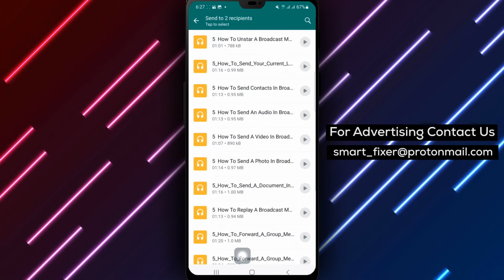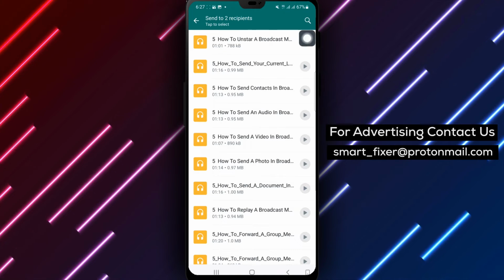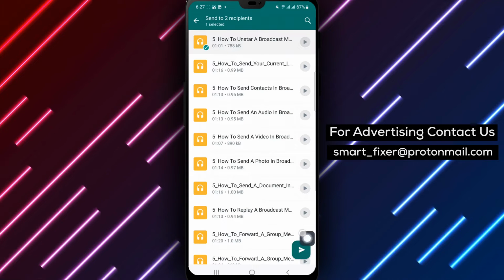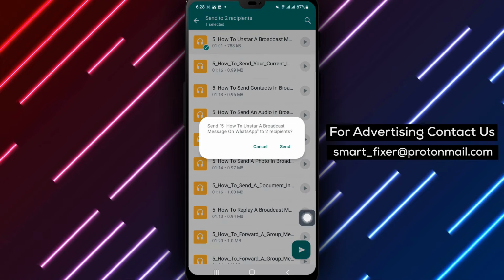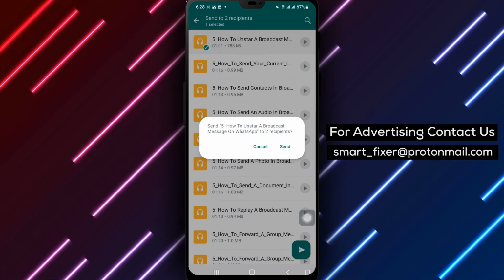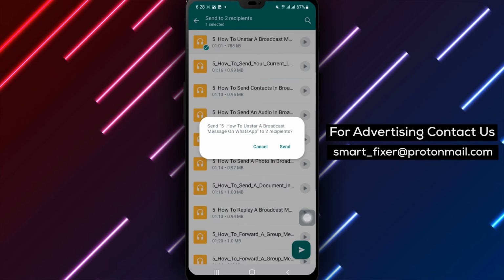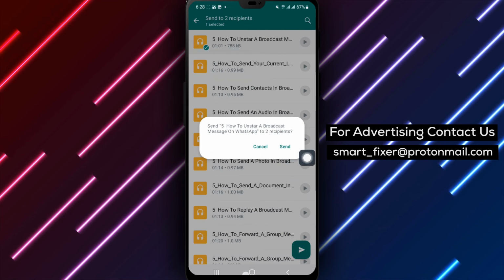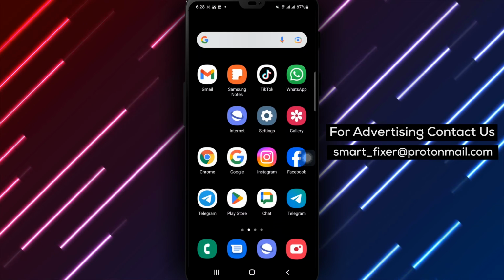How To Send An Audio In Broadcast On WhatsApp - Full Guide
In this video, we provide a full guide on how to send an audio in a broadcast on WhatsApp. Follow these steps:

1. Open WhatsApp on your Android device.
2. Tap your broadcast.
3. Tap the paperclip icon.
4. Tap the audio icon.
5. Select an audio.
6. Tap the play button.

By following these simple steps, you'll be able to share voice messages, music, or any other audio content with multiple recipients in a broadcast on WhatsApp. Leave any questions or suggestions in the comments section below.